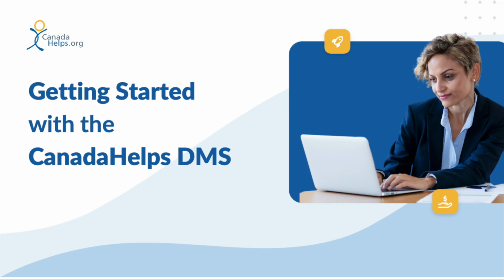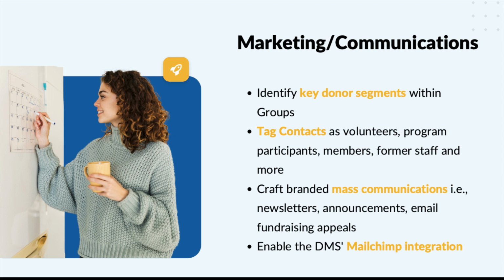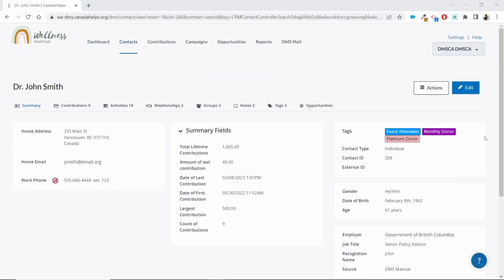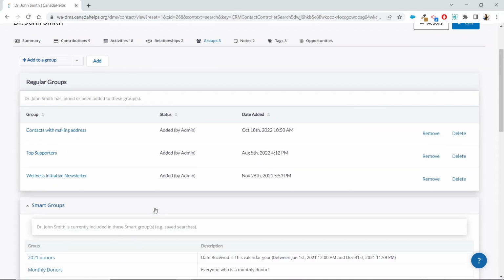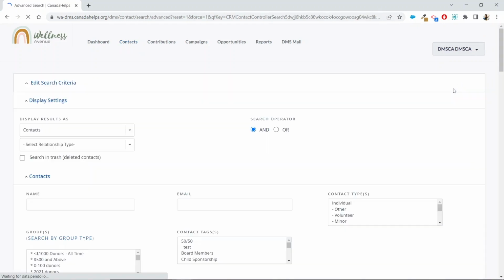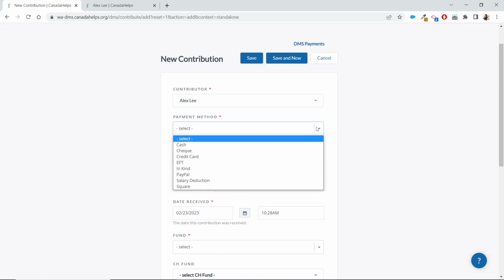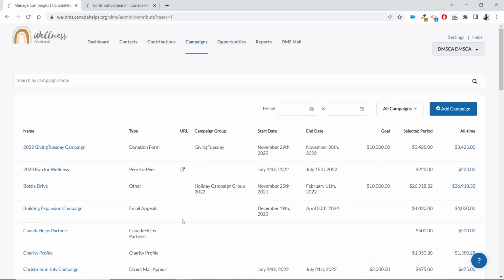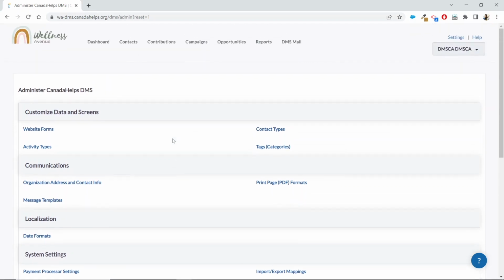Training Webinar | Getting Started with the CanadaHelps DMS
This session is an overview of how the DMS functions and its most common features.

Experience: Beginner
Duration: 35 minutes
Pre-requisites: None

00:00- Introduction
00:28- What is the DMS and what does it do?
02:54- Who can use the DMS?
05:42- CanadaHelps.org vs. the DMS

DMS Walk-Through

07:38- Dashboard tab

08:34- Contacts tab and Contact Profile
17:24- Adding a New Contact
19:42- Advanced Search for Contacts

Contributions

20:43- Contributions tab
22:54- CanadaHelps.org Donations in your DMS
23:48- Adding a New Contribution
25:49- Advanced Search for Contributions

DMS Walk-through (cont'd)

27:31- Campaigns tab
30:52- Opportunities tab
32:34- Reports tab
33:24- DMS Mail tab
33:55- DMS Settings